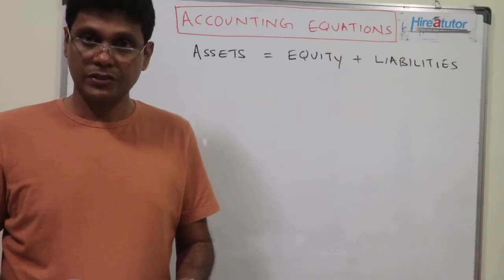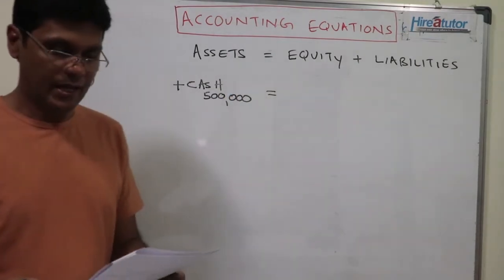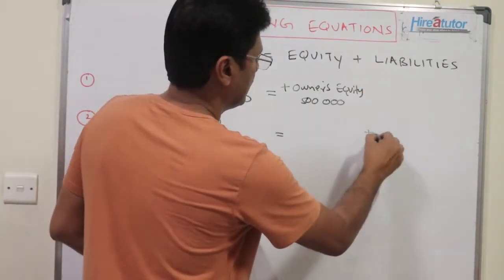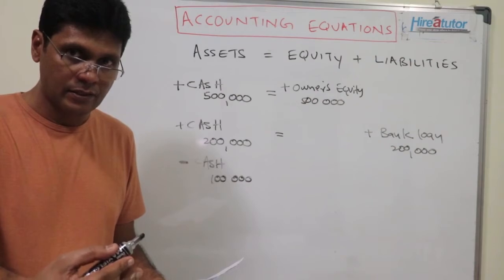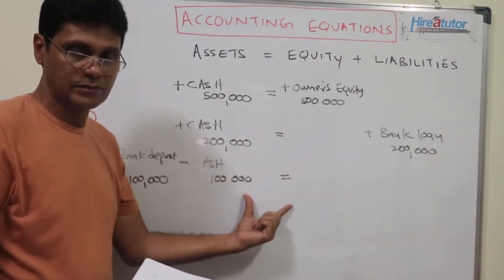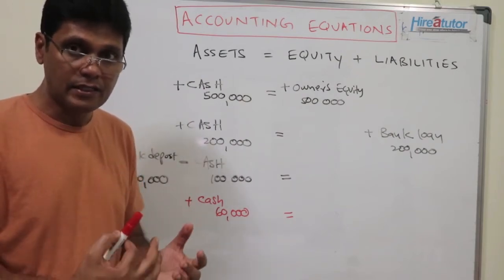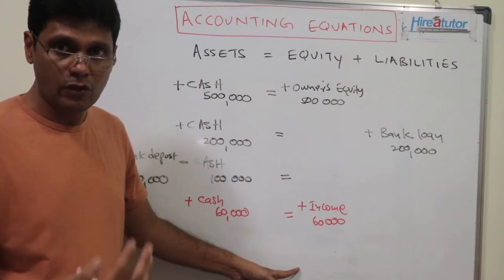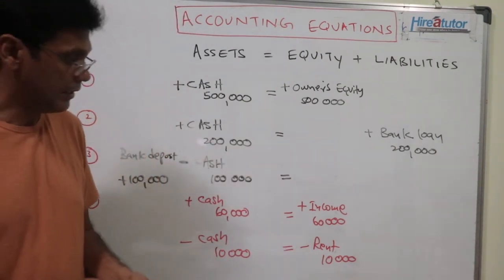Accounting Equations - Q & A Part 1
Correction of Errors - Errors do affect the balancing of Trial Balance

Accounting Equations Question and Answers
The Accounting Equation is the foundation of double entry accounting